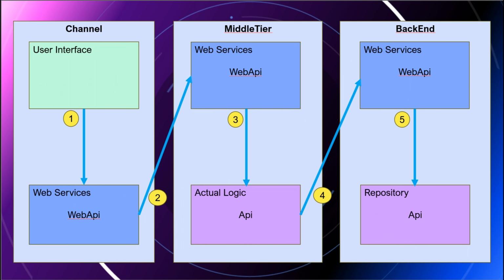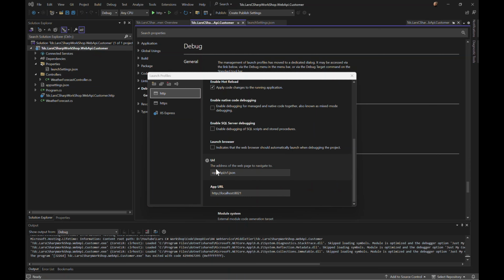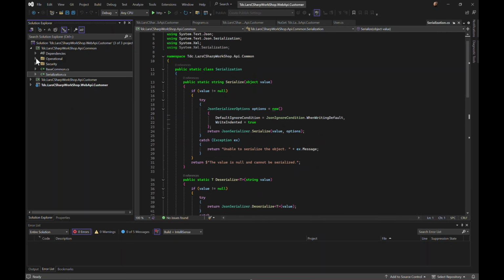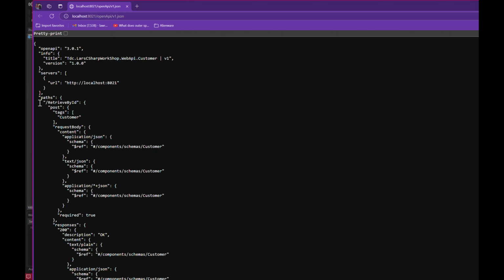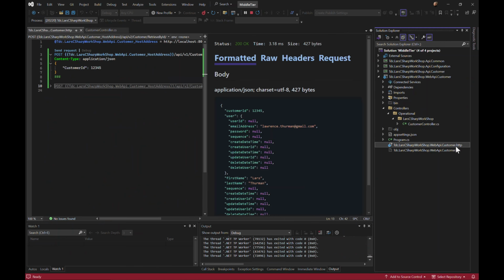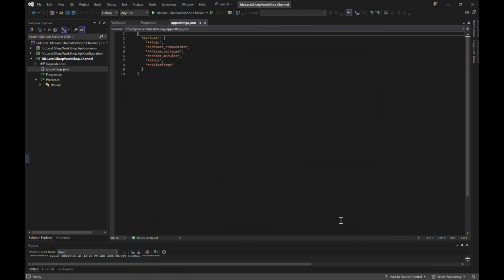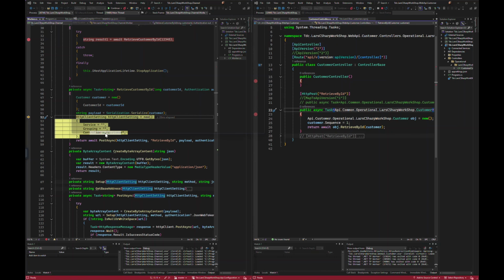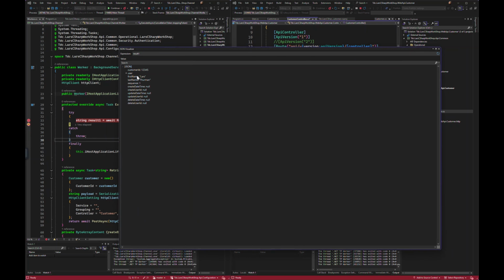Step by step creating a web service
This video covers how to create a web service step by step

Chapters
00:00 Intro
00:36 Explanation
03:38 ASP.NET Core Web Api Project creation, setup, and test
22:02 Console application project creation, setup, and test
24:57 Explanation of setting up the Jump
31:00 Stepping through making the Jump
33:59 What .NET does for you when you land in a web service
36:16 The Result
37:10 done